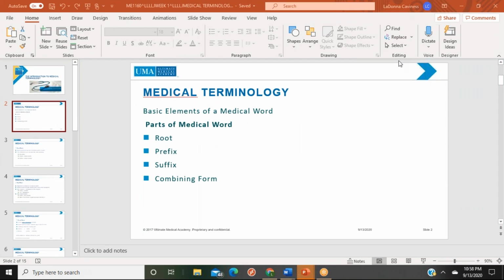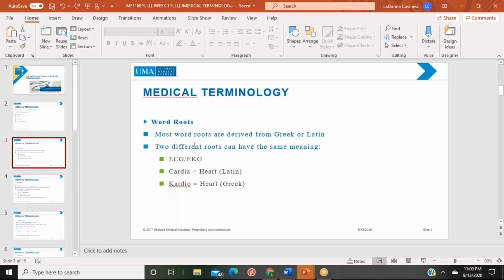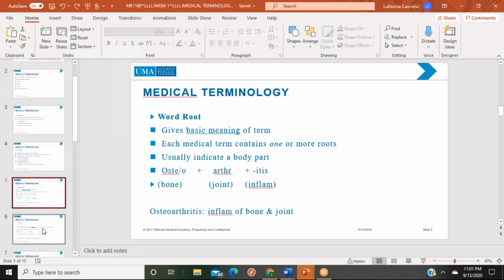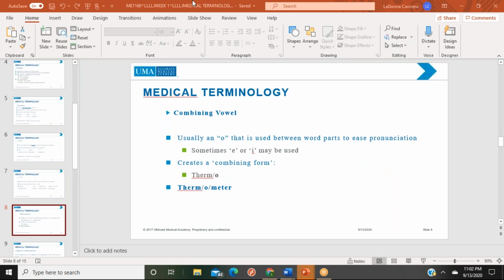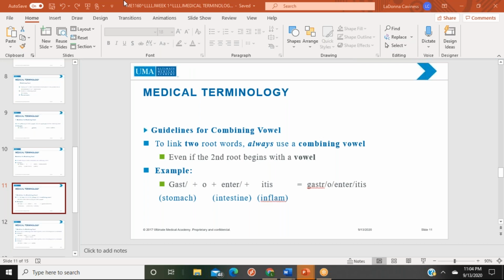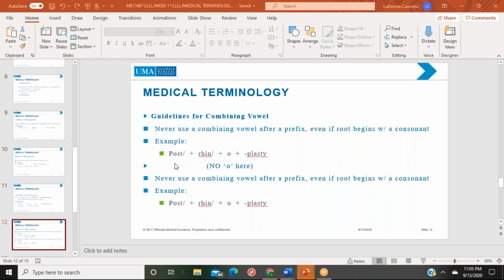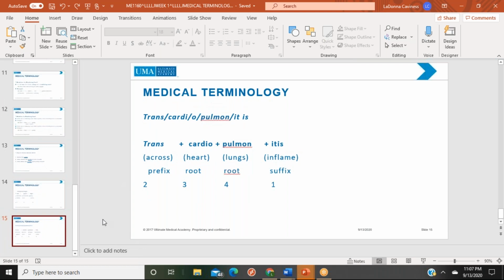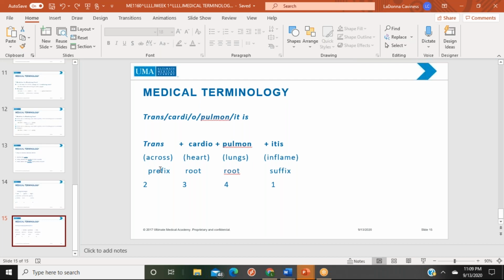ME1160 Week 1 Basics of Medical Terminology